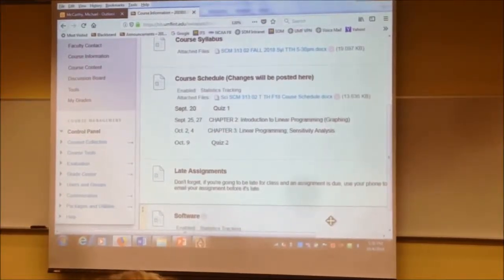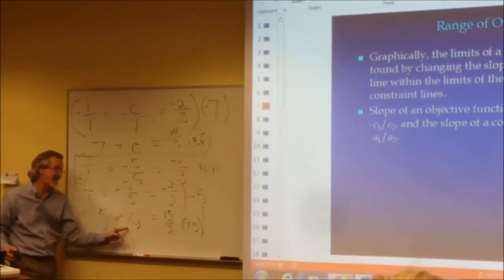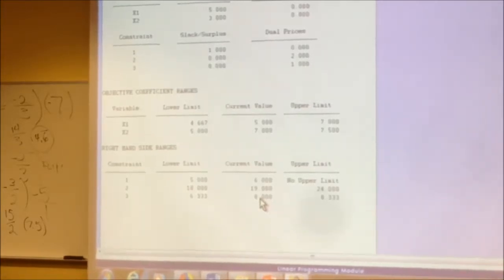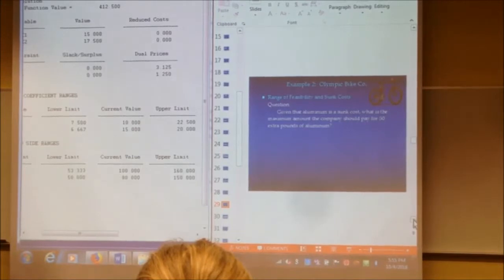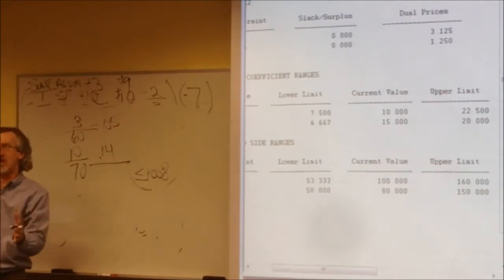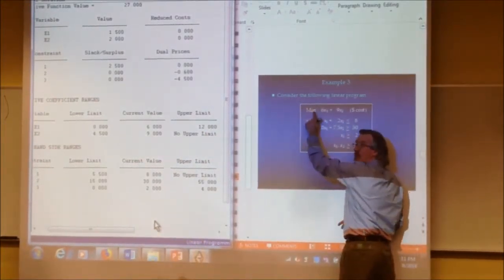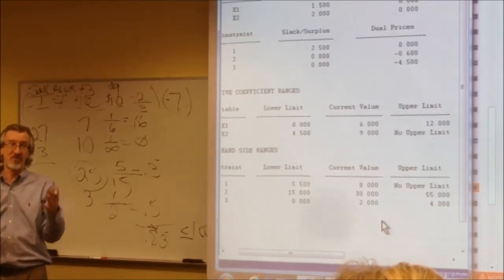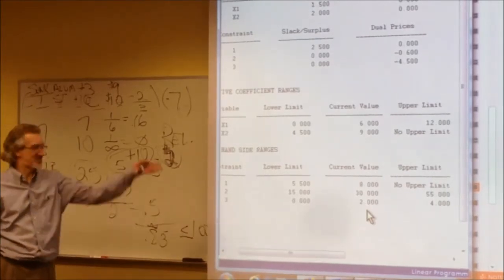Ch 3 part 2 313 F18 sect 2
Ch. 3 part 2 Linear Programming Output Analysis  Management Science  University of Michigan - Flint  Professor McCarthy  Fall semester 2018 from Thurs. 10/4.